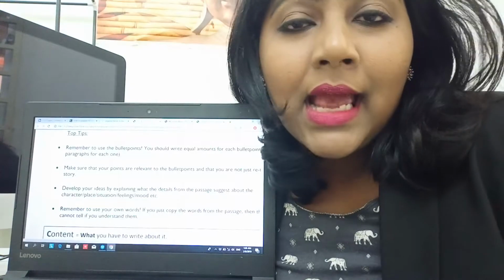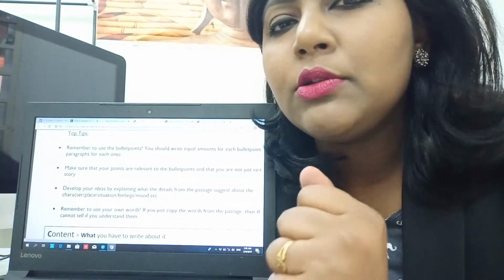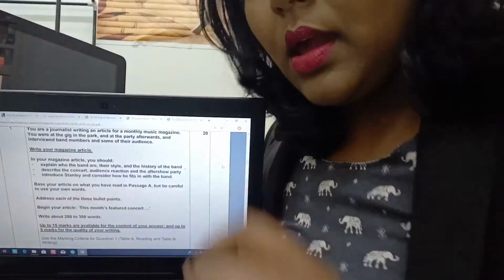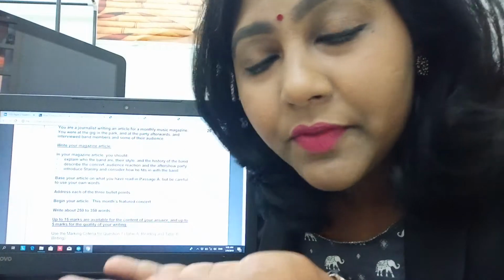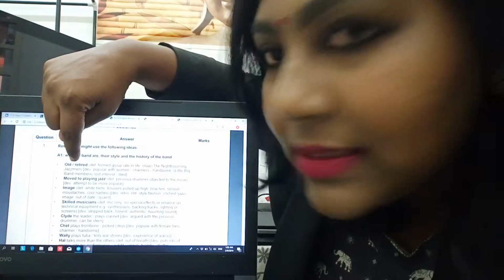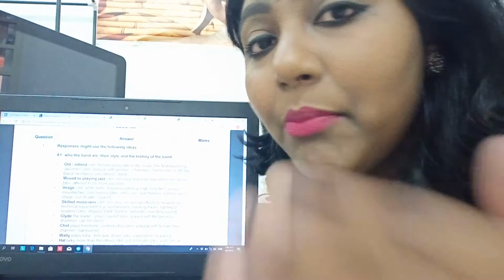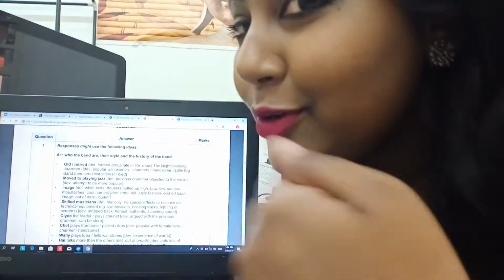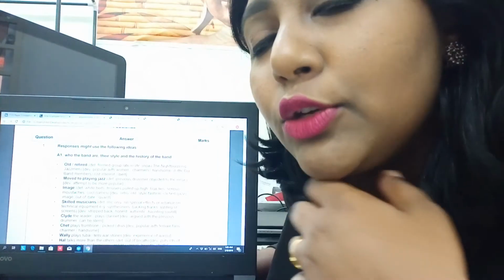English 2019 - Teaching Video 1 Point Detail Development Paper 3